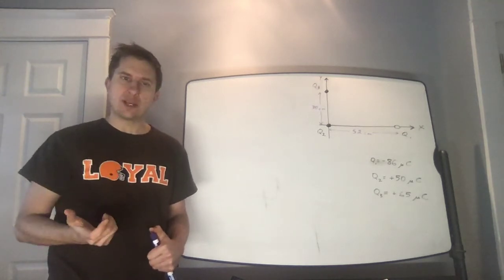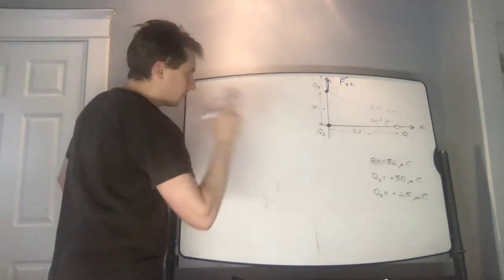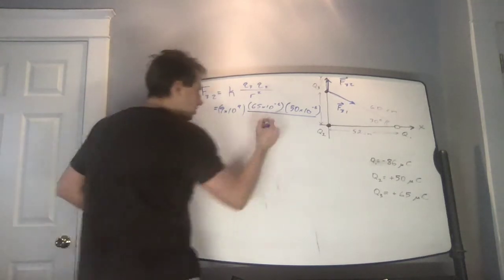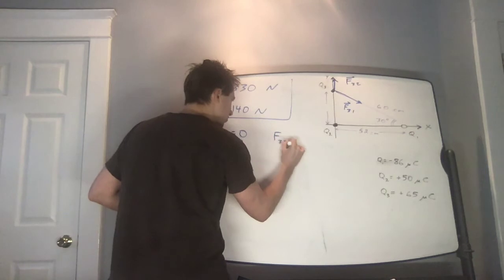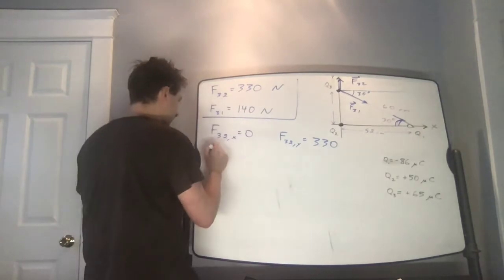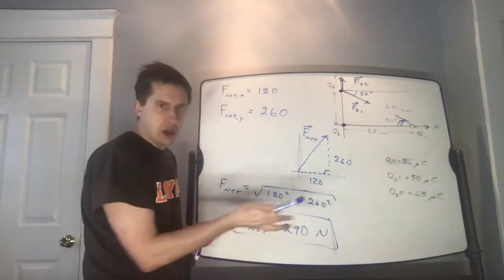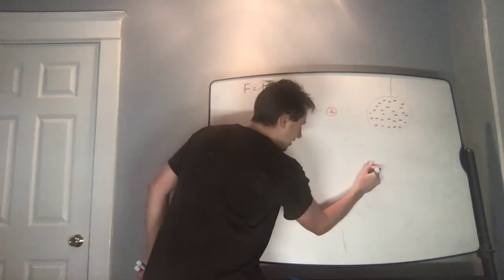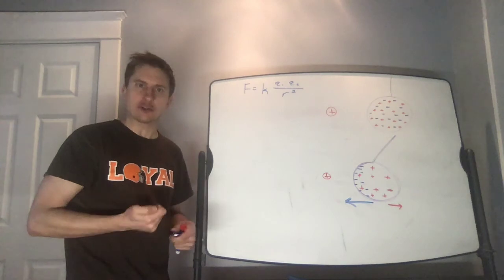PHY 122 Coulomb's Law Part 3